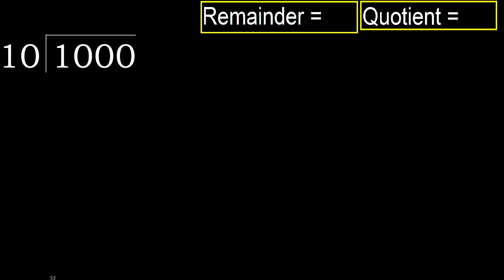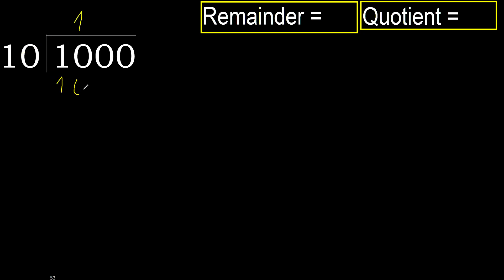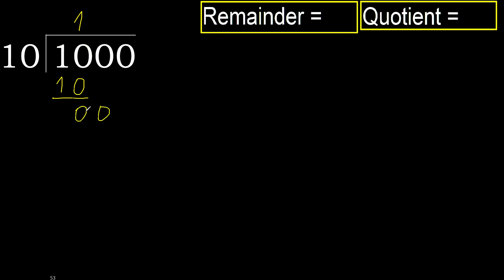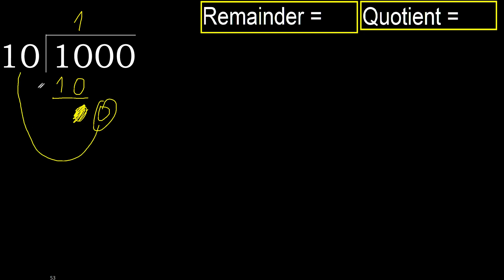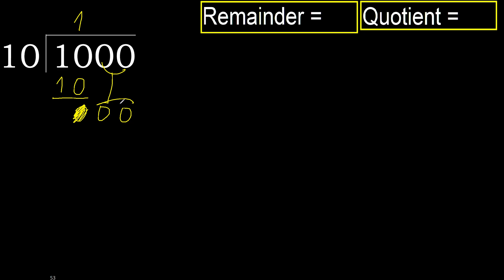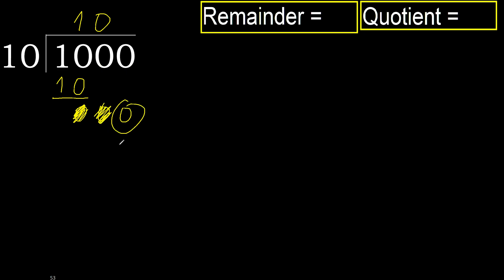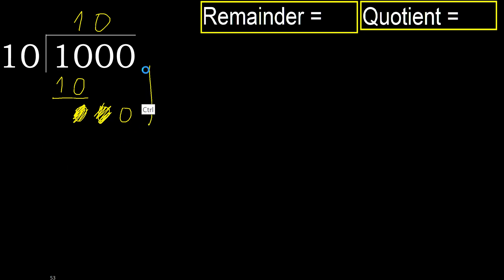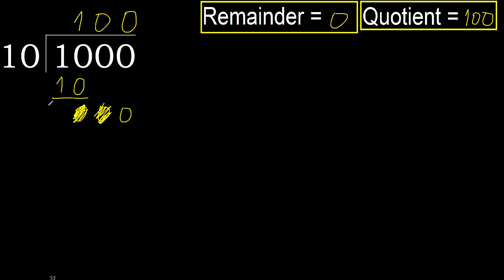Divide 1000 by 10 , remainder . Division with 2 Digit Divisors . How to do